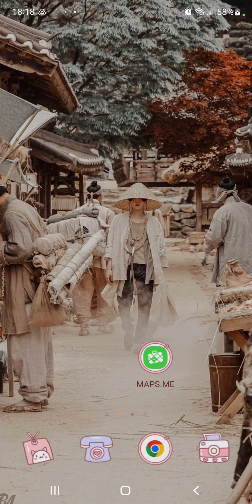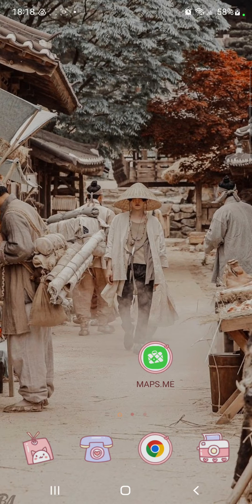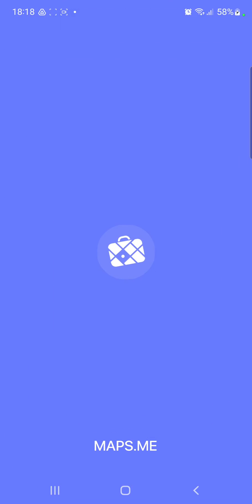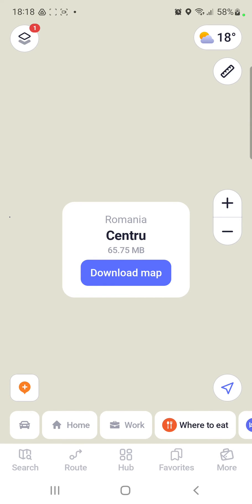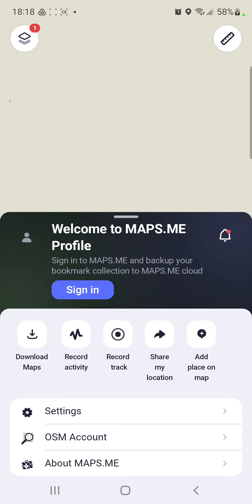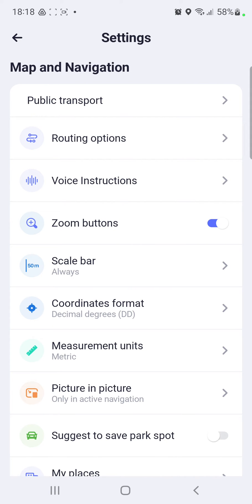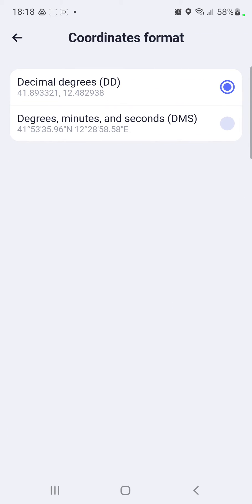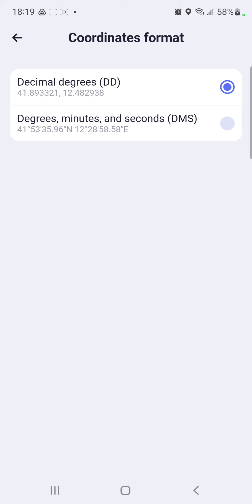Hoe to set the coordinates format on Maps.Me?